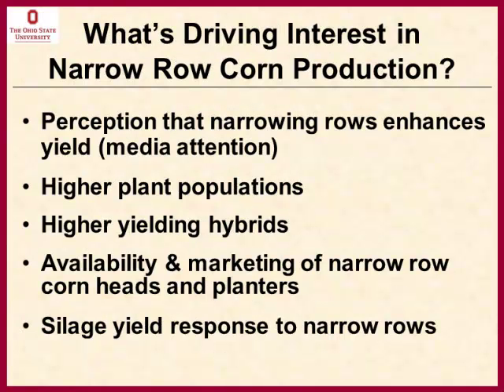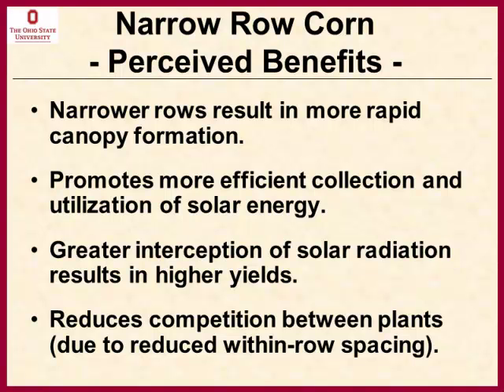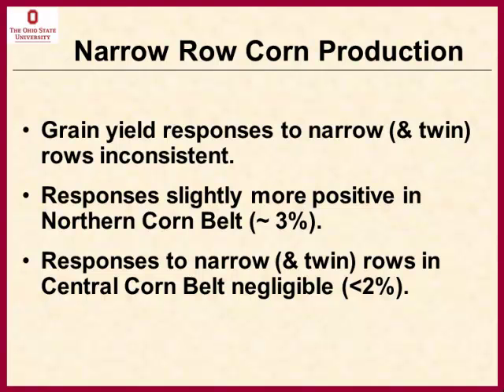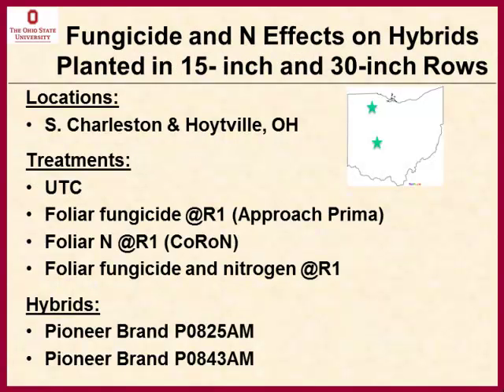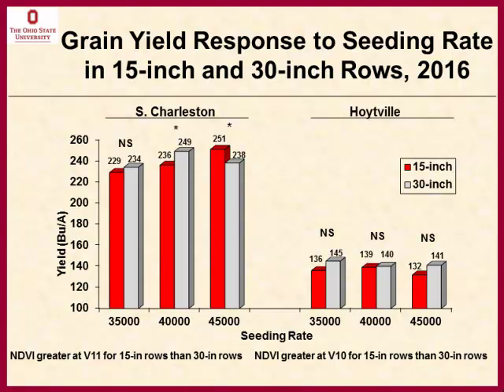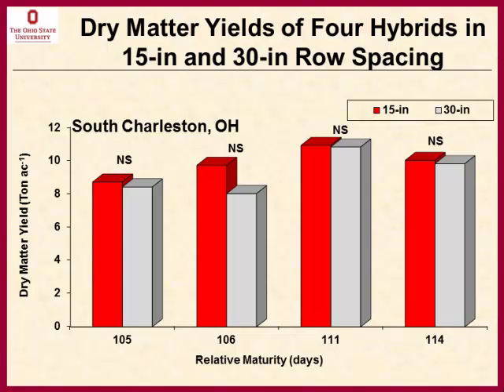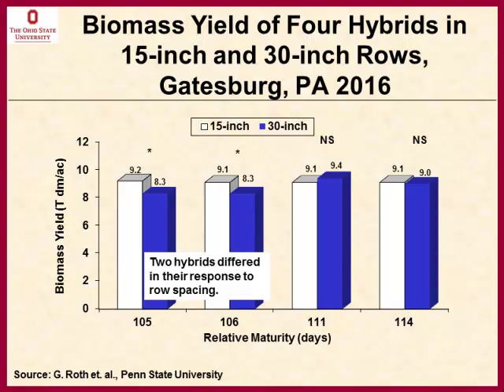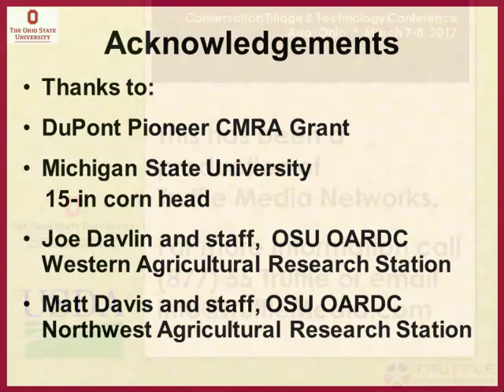Dr. Peter Thomison - Taking A Second Look At Narrow Row Corn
Taking A Second Look At Narrow Row Corn - Dr. Peter Thomison, The Ohio State University Corn Cropping Systems Extension Specialist, from the 2017 Conservation Tillage and Technology Conference, March 7 - 8, Ada, OH, USA.